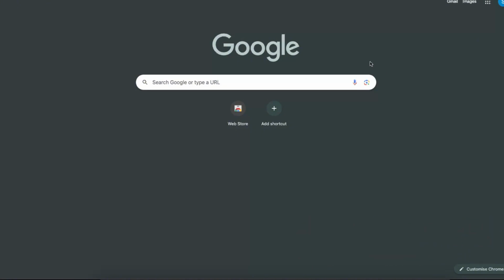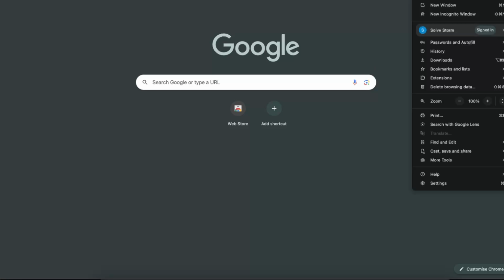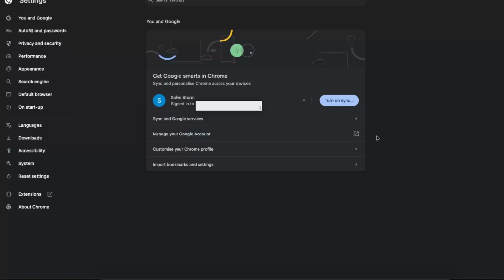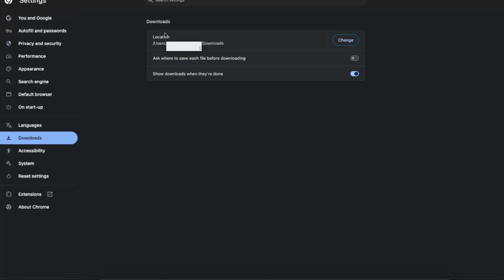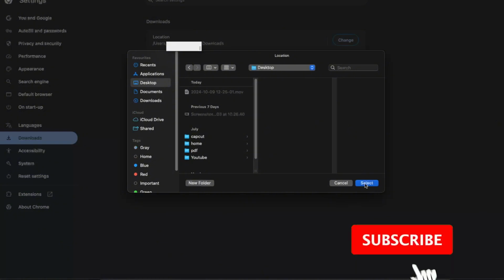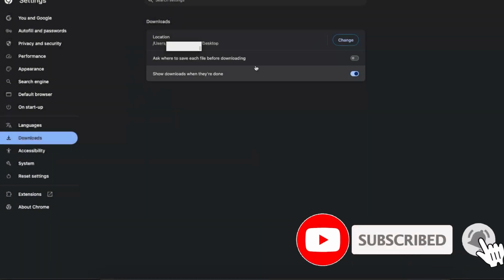How To Change Google Chrome Download Location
In this video I show you How To Change Google Chrome Download Location!